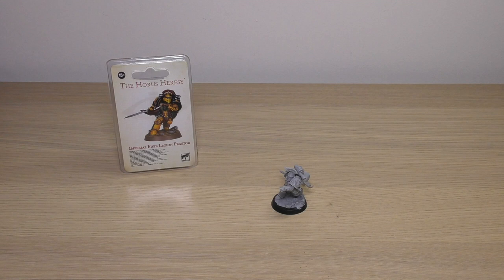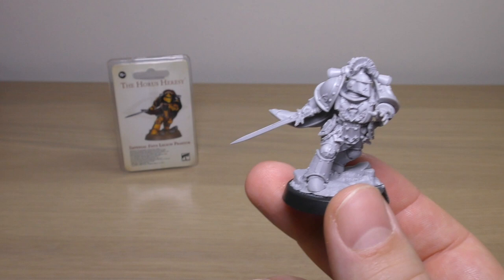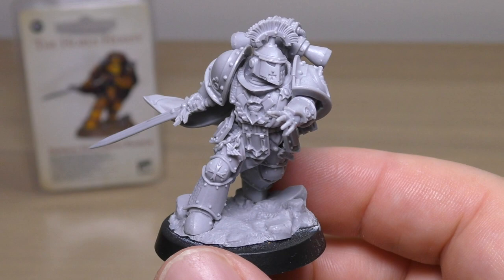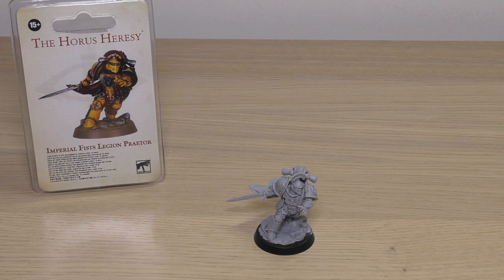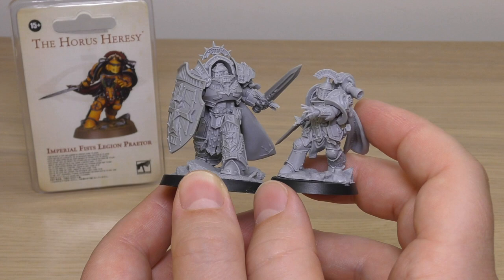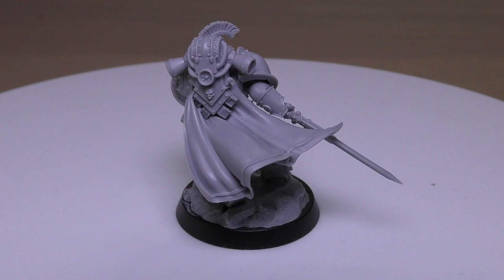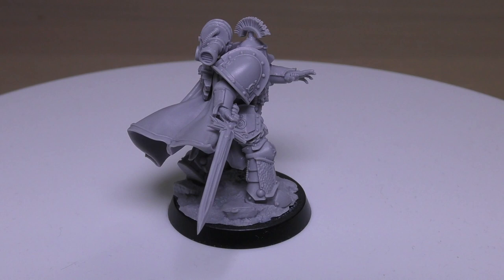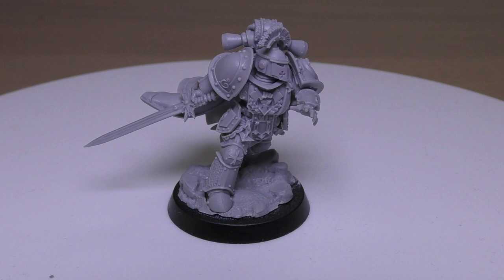Imperial Fists Legion Praetor - Review (HH)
**Sword skills**
My review of the Imperial Fists Praetor from Forge World.